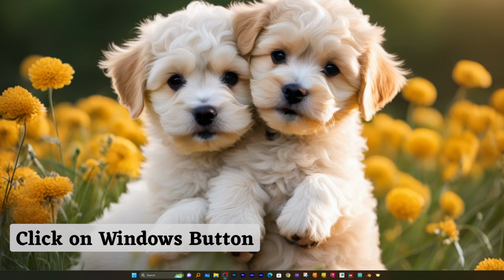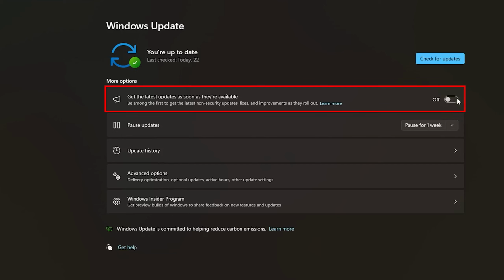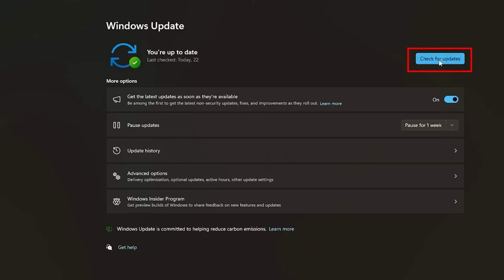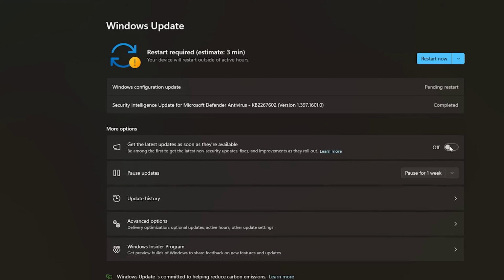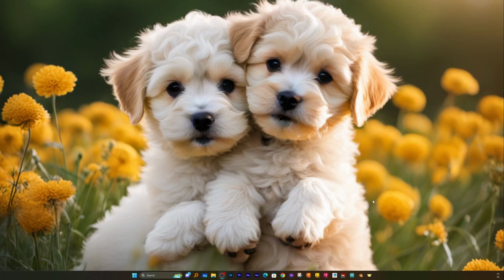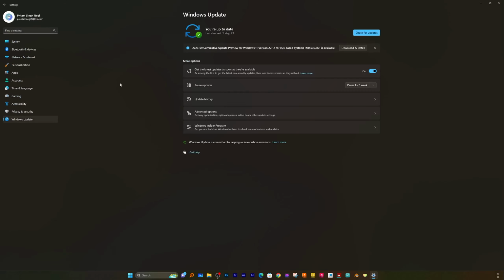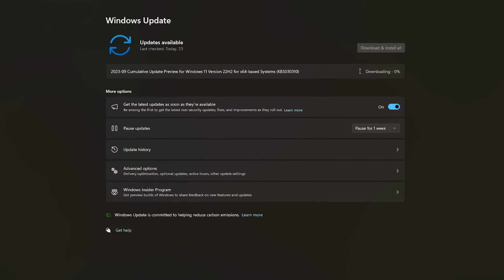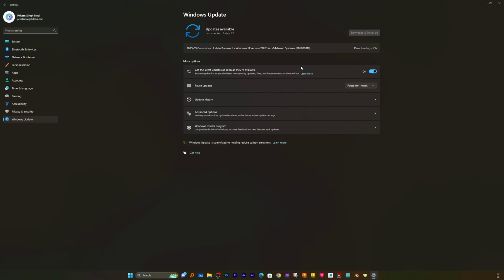Windows Update Isn't Working - Enable Get Latest Windows Updates as soon as Available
Enable Get Latest Windows Updates as soon as Available

In this tutorial, I'll walk you through the steps to ensure you're among the first to receive the latest Windows updates. Keeping your system up to date is crucial for security and functionality, and with this guide, you won't miss out on any important improvements or features. Whether you're a beginner or an advanced user, this video will provide clear instructions to make sure you're always ahead of the curve.

📌 TIMESTAMPS:
00:00 - Introduction
00:38 - Enable Get Latest Windows Updates
01:56 - Conclusion